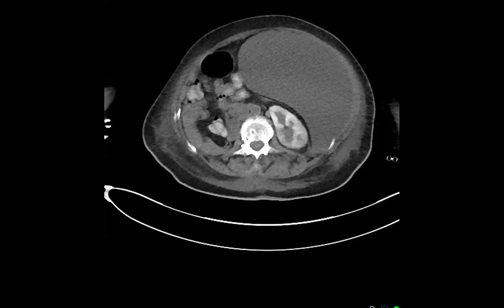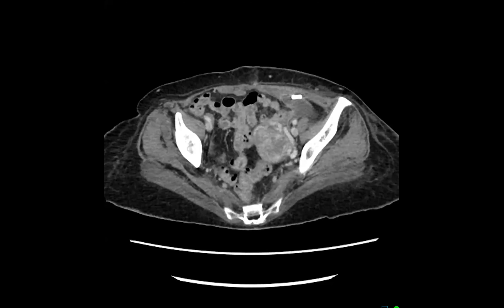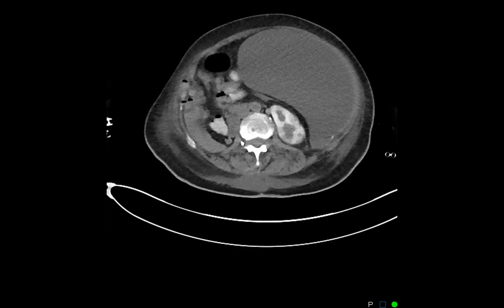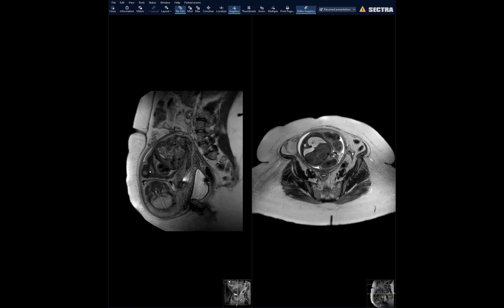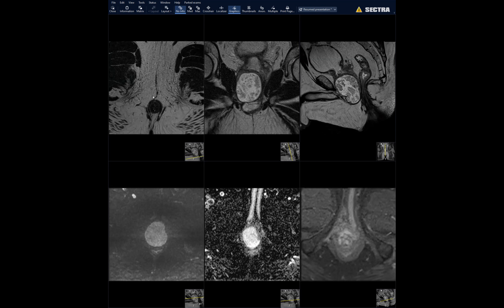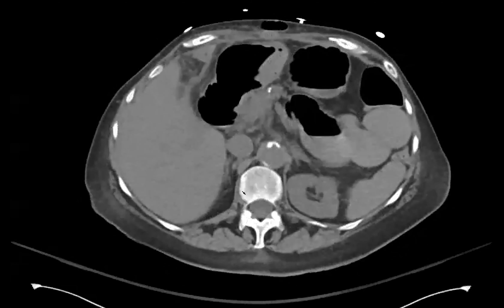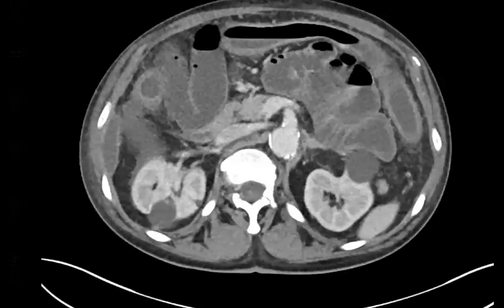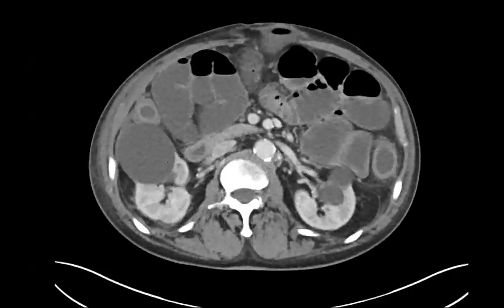Abdominal Case Conference - 2/15/2022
0:00 - Retroperitoneal complex cystic / solid structure - mass or other?? Turned out to be a large post-operative lymphocele! Dr. Swachchhanda Songmen
6:03 - Large right upper quadrant mass with contralateral mass - differential please?  Dr. Swachchhanda Songmen
10:20 - Pregnancy with anterior uterine incarceration!  Also nice companion case of posterior uterine incarceration - Dr. Gitanjali Bajaj
13:55 - Prostate T2 bright and enhancing mass - STUMP, mucinous tumor, SFT or... mesonephric remnant hyperplasia!  Dr. Gitanjali Bajaj
18:30 - Frey and Puestow procedure for chronic pancreatitis - Dr. Aarti Sekhar
23:15 - "Diversion colitis" in the setting of IBD - Dr. Aarti Sekhar
30:10 - Right adnexal lesion and hemoperitoneum - diagnosis please?  Dr. Kedar Jhambhekar